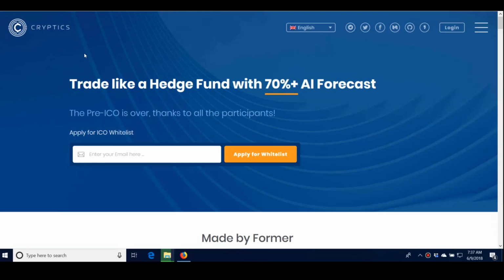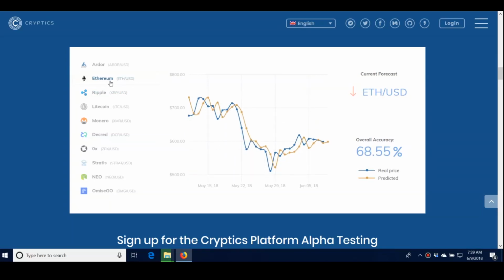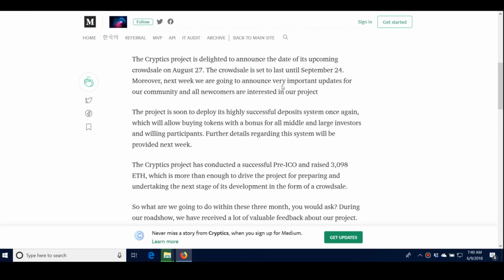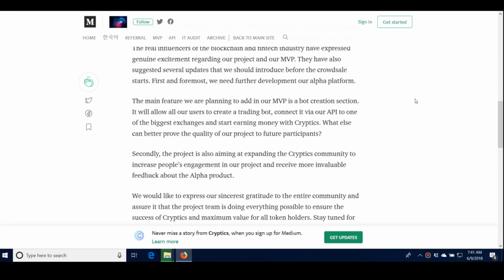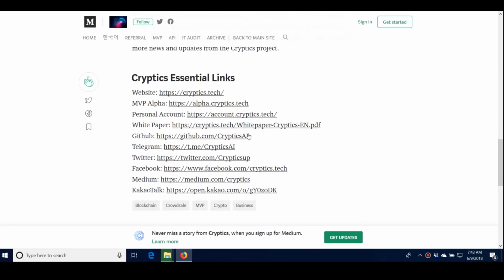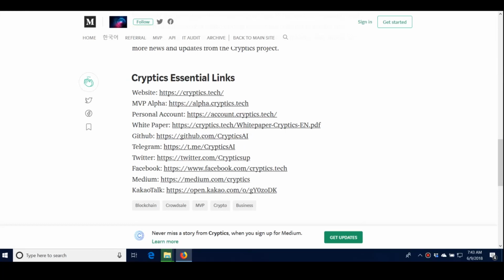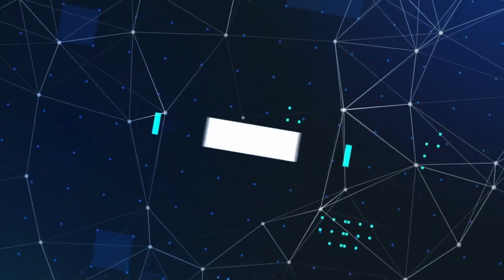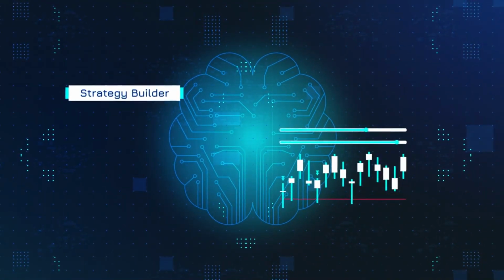Cryptics AI - Huge news and announcements || Check this out!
These guys will be a huge player and they are barely even started!

New ongoing contest where we will be giving away $50 in BTC per week on Sundays!
Rules:
1 - Like the video
2 - Comment with the secret word and your BTC address - + any other comments of coarse
3 - You can enter only once per video but on every video for multiple chances to win.

Linked in is the main way of contact please join the rooms below if you are not already a member.